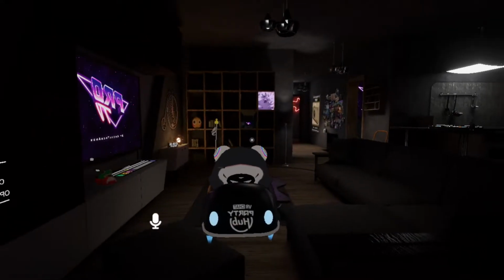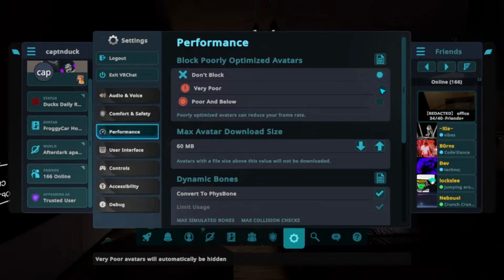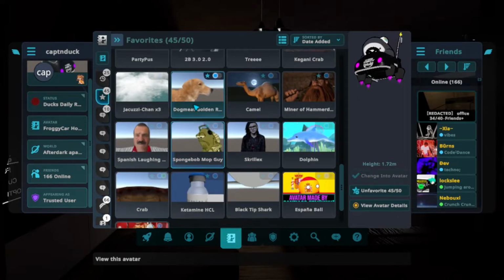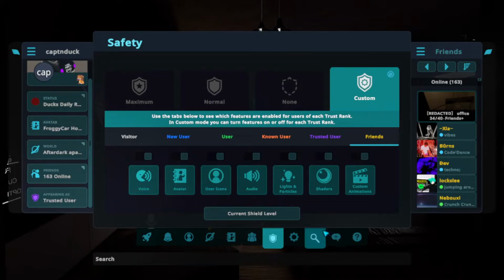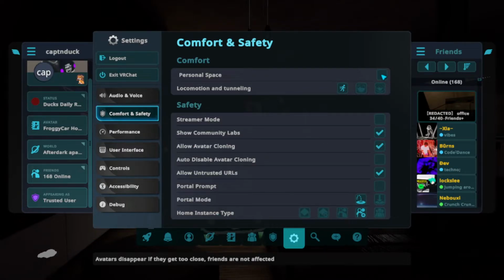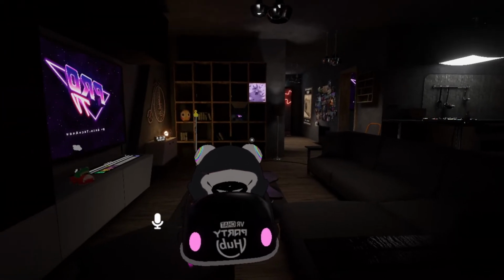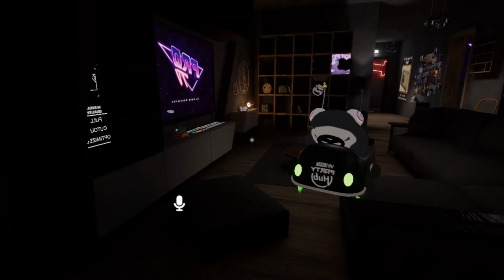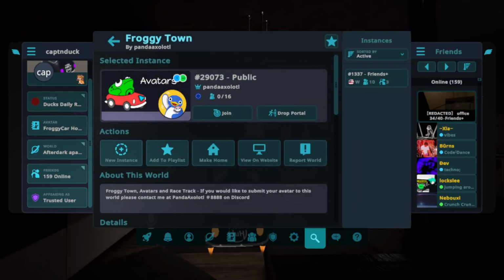VRChat Performance and Other Tips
In this video i talk about how to change your settings to improve VRChat performance and also some other clubbing tips. vvv Links below vvv